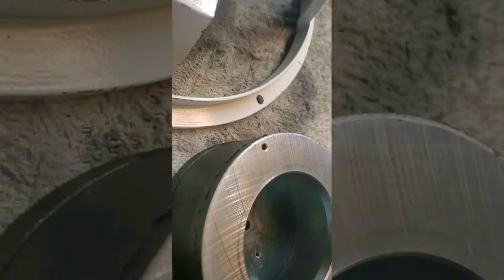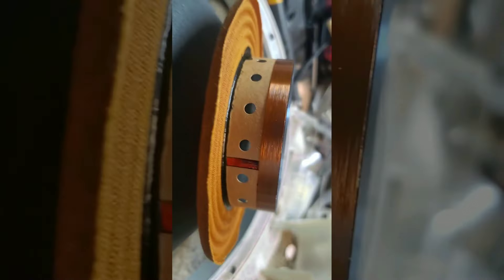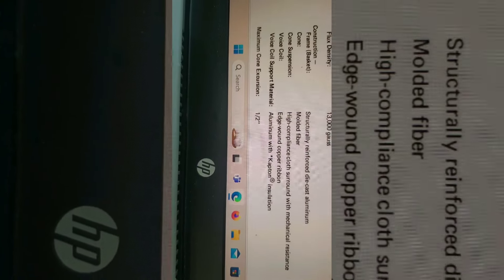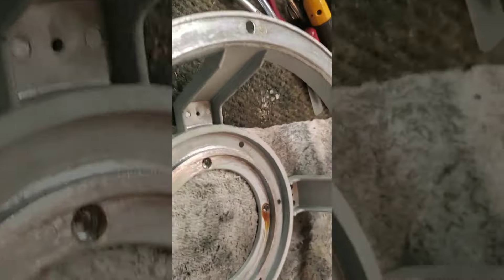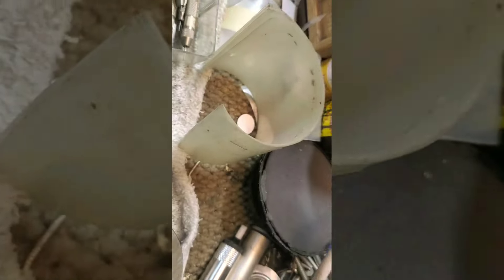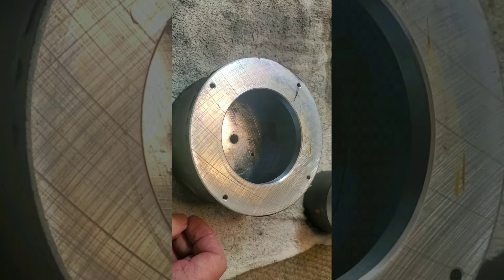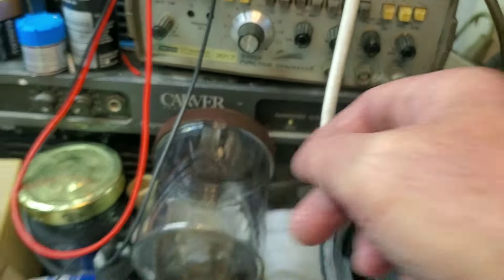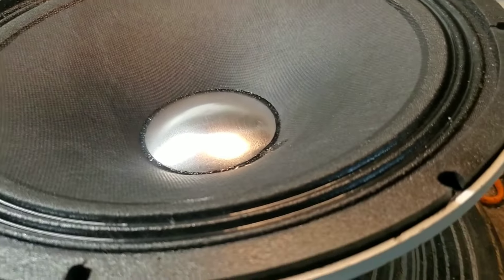Altec 417-8+ Full Service Upgrade Recone...Upland Loudspeaker Service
This Altec 417 was reconed decades ago, and never used. It had multiple issues. One of the issues was the change of the cone by Altec back in the 1990's to the heavier 917 cone. The high end response was killed with this change. Another issue was the voice coil was rubbing from being out of round, and the pole piece was misaligned resulting is a non-concentric magnetic gap...and the AlNiCo magnet had lost some of it's charge.

The upgrade is a lighter curvilinear cone which results in a lower moving mass, increased sensitivity, and extended high frequency response like originally designed. This new cone makes this 417 sound a bit like a cross between an EVM12S and a JBL K120.